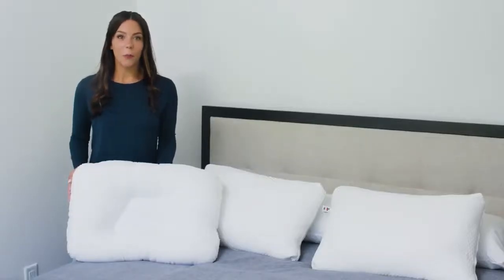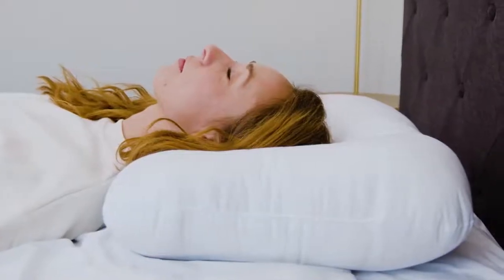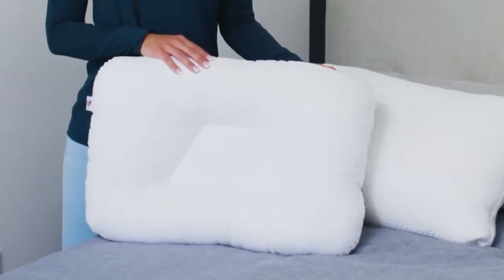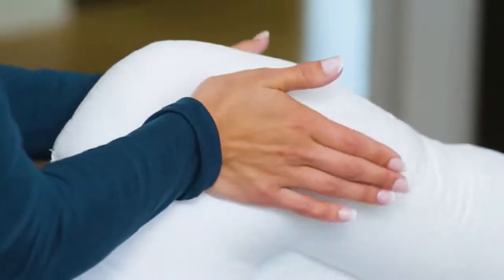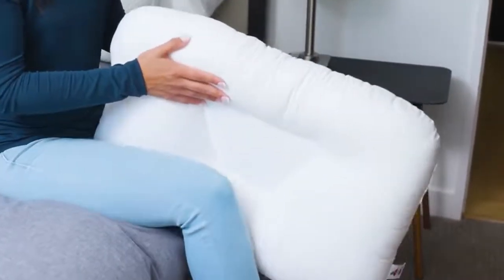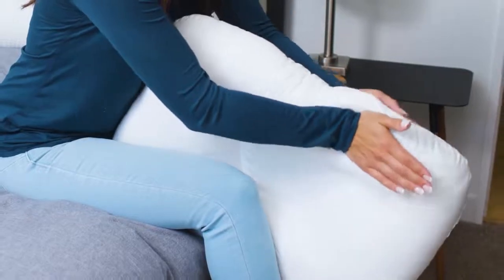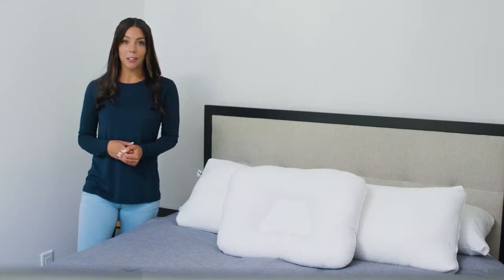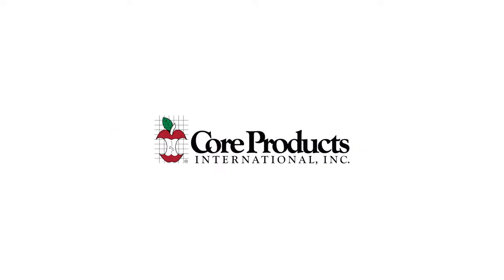How to Adjust Core Tri-Core Cervical Support Pillow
Core Tri-Core Cervical Support Pillow helps alleviate neck pain and correctly align the spine while supporting the neck in its natural position. The trapezoid-shaped center delivers great orthopedic benefits for back sleeping by cradling the head and allowing the built-in neck roll to firmly support the neck. This FSA-approved pillow is comfortable, but firm, side lobes support the head in a natural position when side sleeping.

Core Tri-Core Cervical Support Pillow-